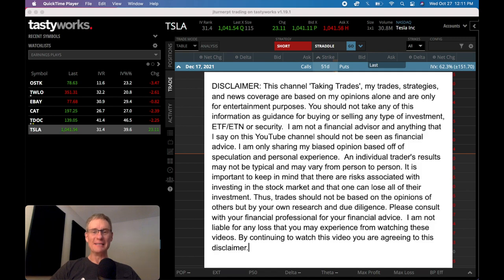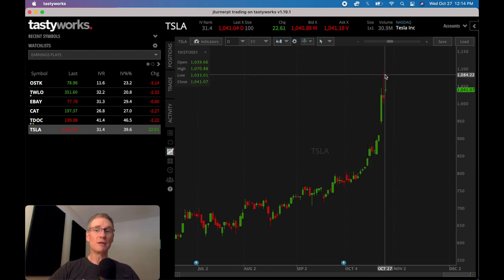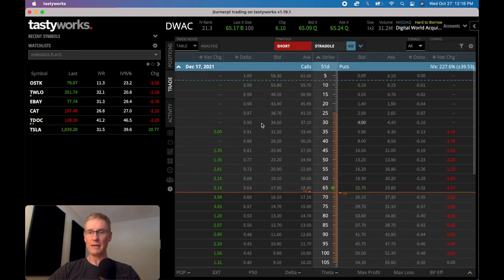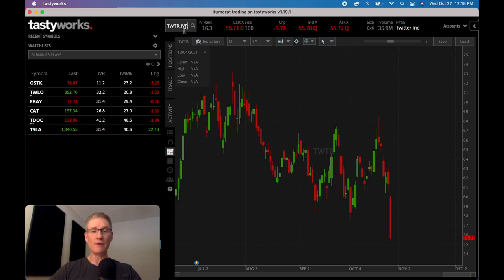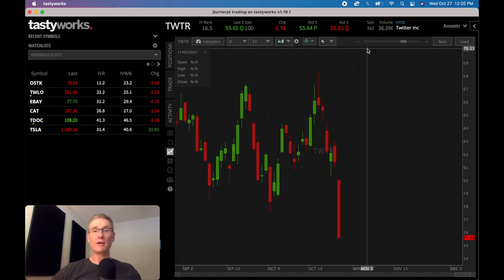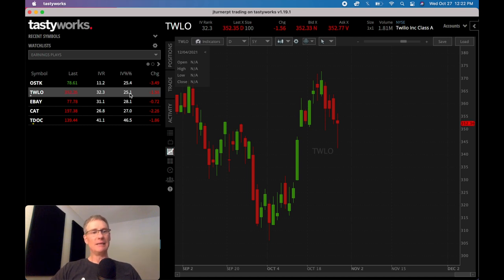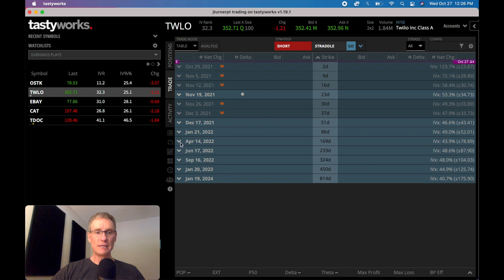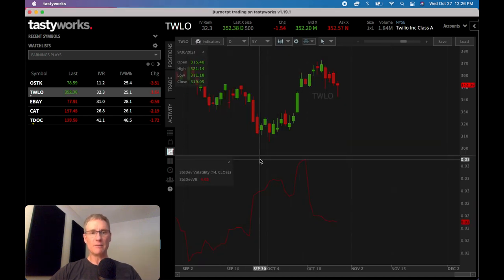✅ 10 Principles of Options Trading - EPISODE #2: What is Volatility and How is it Used